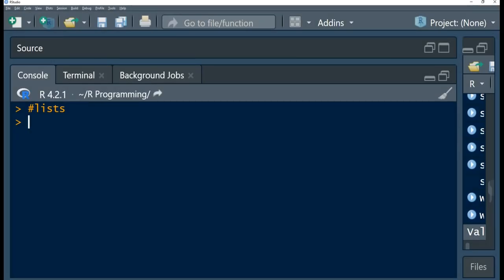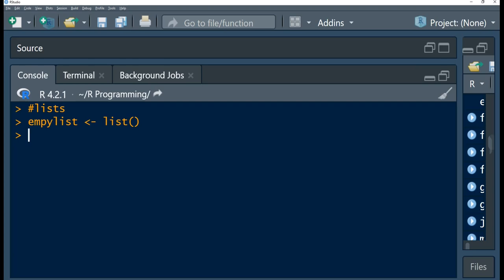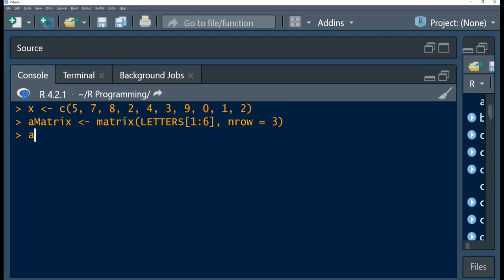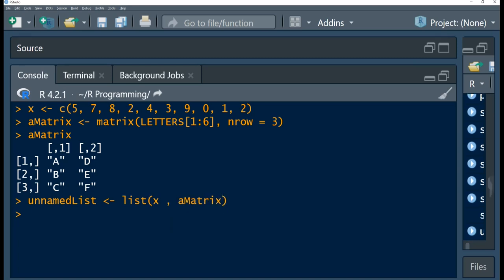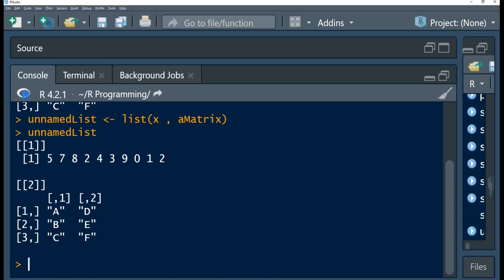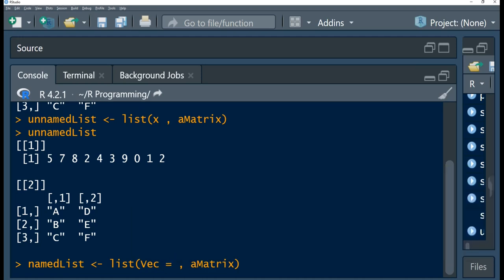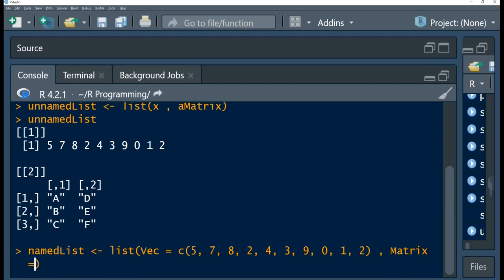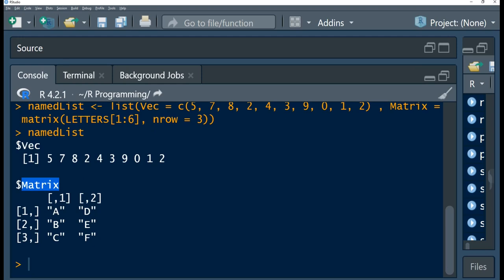Lists in R | Creating an empty, non-empty lists | named and unnamed lists in R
This video demonstrate how to list() function to:
Create empty and non-empty lists using R 4.2
Create named & unnamed lists in r using R 4.2